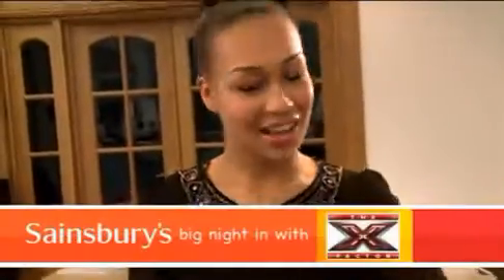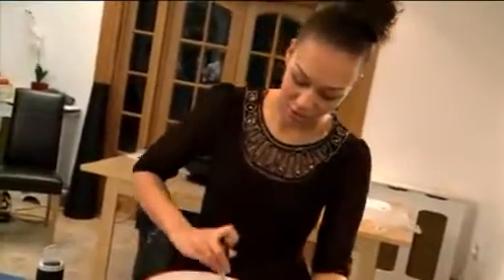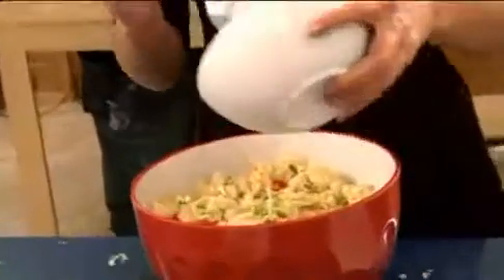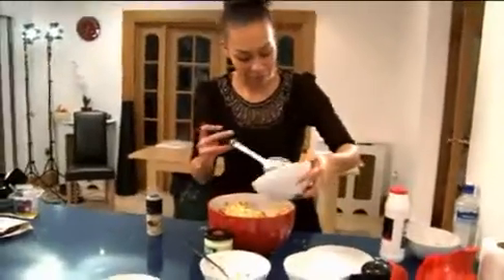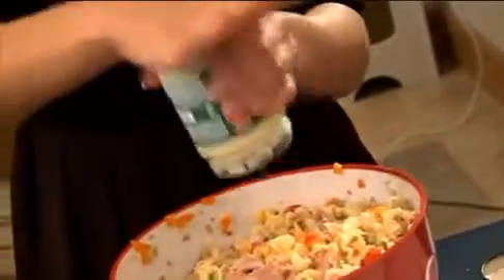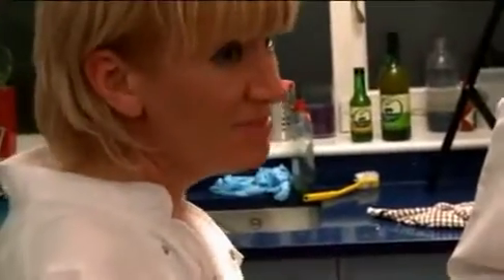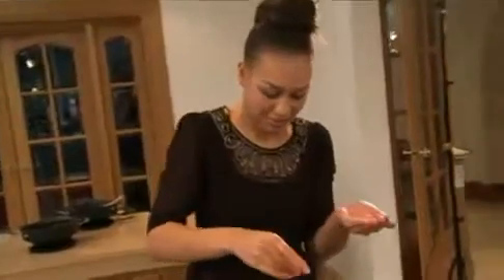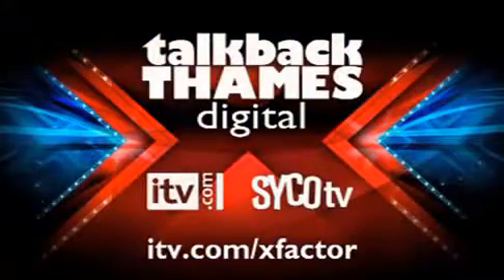X Factor contestant Rebecca Ferguson makes a delicious pasta salad